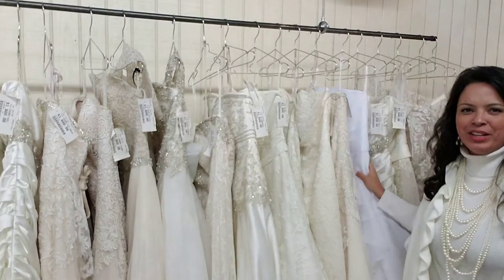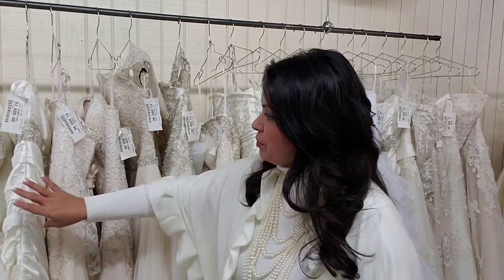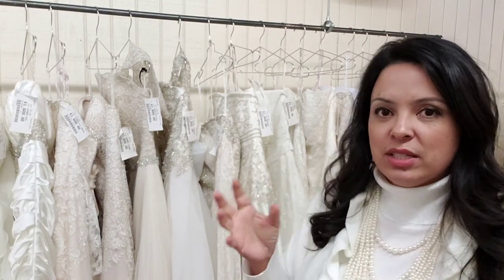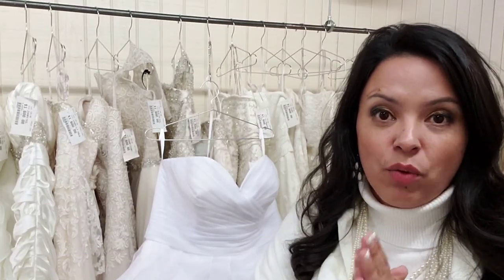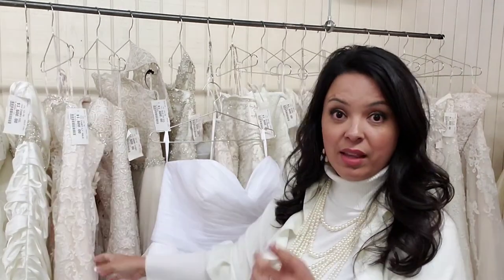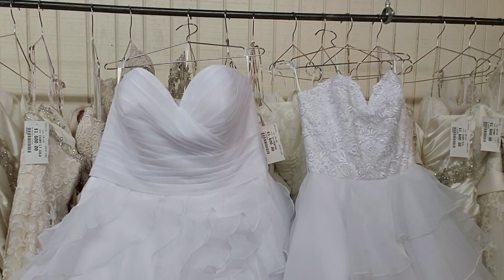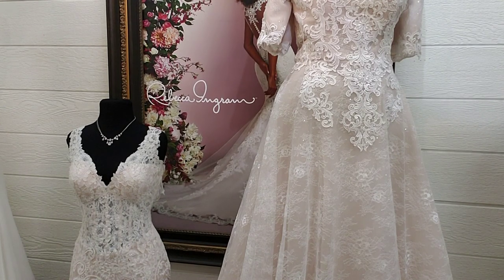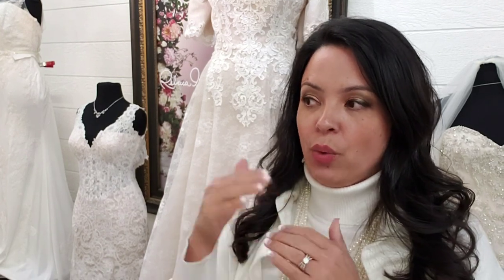True White Has a Cool Hue vs Ivory is a Warm White Can Disappoint Brides When Shopping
Wedding dress colors?  What's the difference in white, diamond white, ivory, light gold, blush, etc?

Do you love to watch videos with captions or in a faster play speed?

If you are binge watching from work, on a road trip or on the treadmill, let me show you in this video how to watch our videos on 2x speed or with captions:

If you have not been to our salon, welcome!

When you are ready to book, you are welcomed to use our website, give us a call, DM on Instagram or send us a text!  Here is the link to book now:

We host a new Free Online Bridal Class every Wednesday at 6pm.  Join us - we need + want to help you plan your wedding day with intention and make this time super special for you and your family/friends.

We would LOVE to personally welcome you and answer all of our important questions before you visit!

Warm Hugs + Hashtags,
Sue Scheele

Ava's Bridal Couture
By Appointment

How may I serve you?  Thank you for your questions + referrals!

Have an emergency?  Feel free to text me direct (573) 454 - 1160